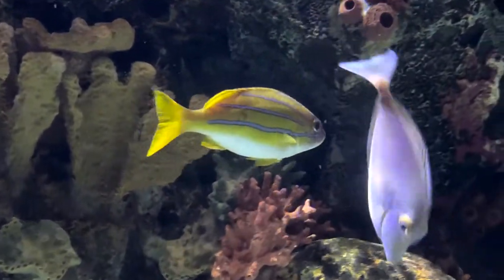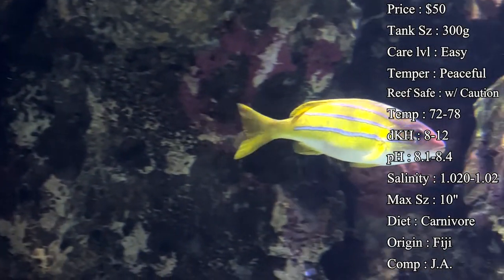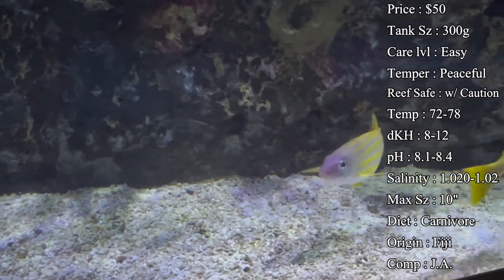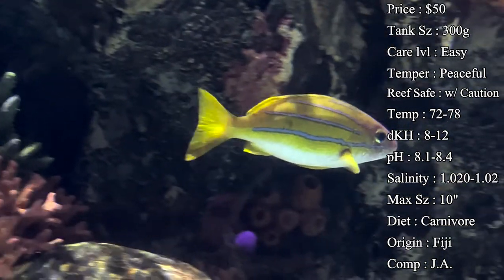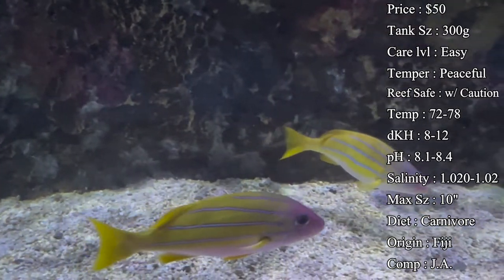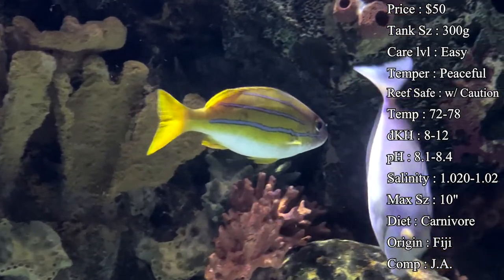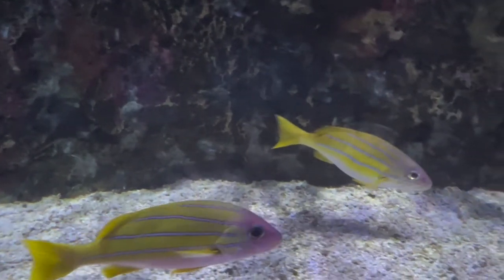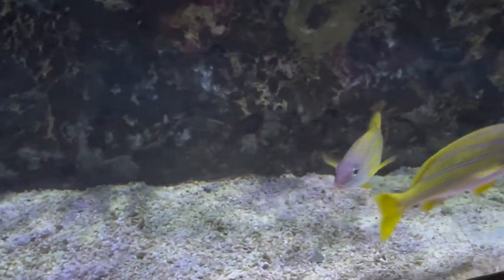All About The Blue Stripe Snapper or Blue Line Sea Perch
Needing a beautiful schooling fish for your predatory FOWLR tank? I got a great fish for you to check out! Today we are learning all about the blue stripe snapper! They are a very hardy fish that is good for beginners and love to eat some meaty foods like shrimp, squid and even clams!

What to Follow :
Personal :